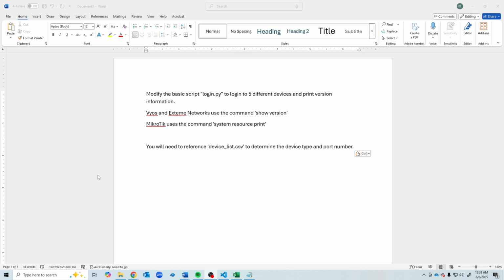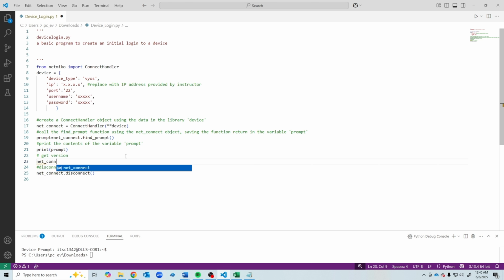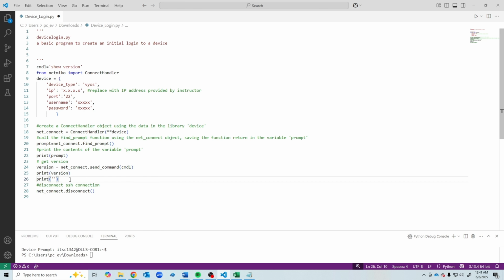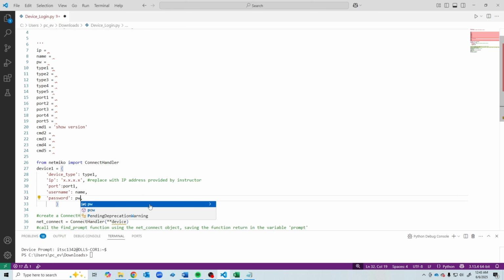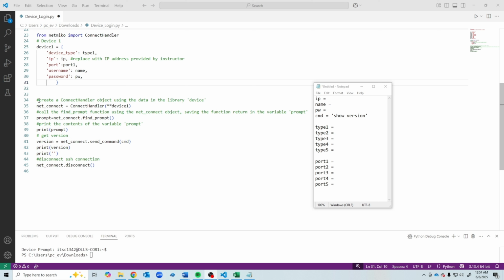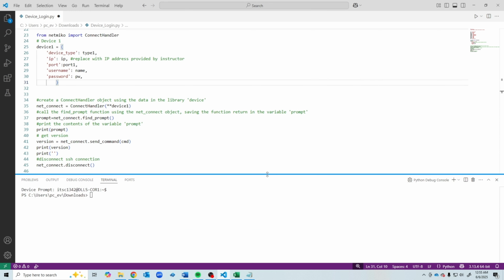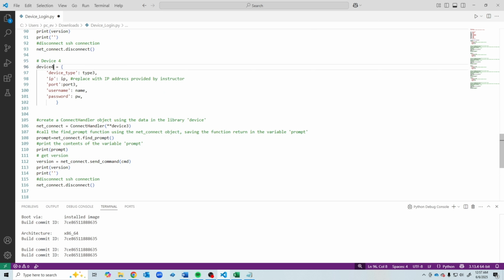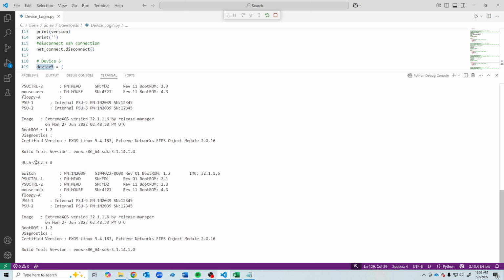Using Python to Login to Multiple Devices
Video walkthrough of assignment